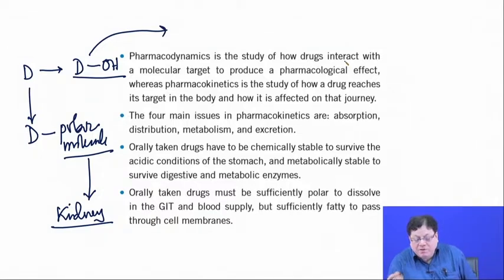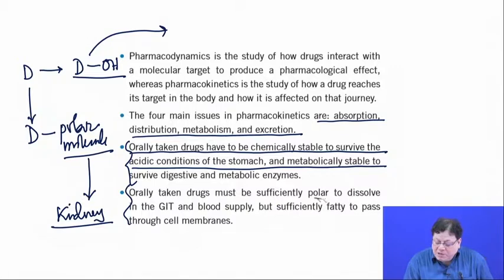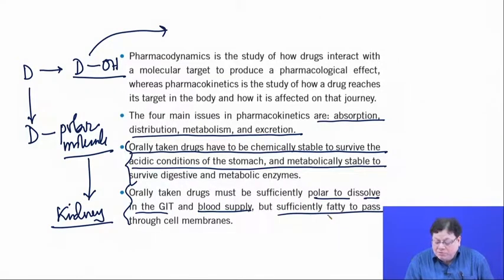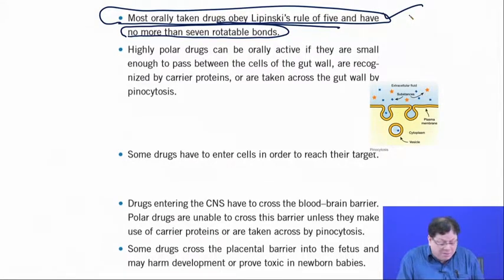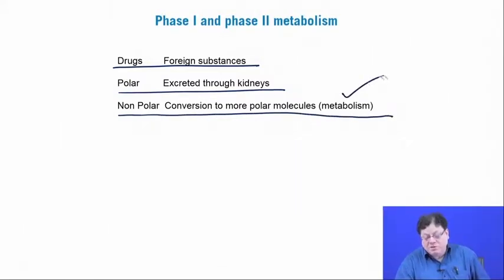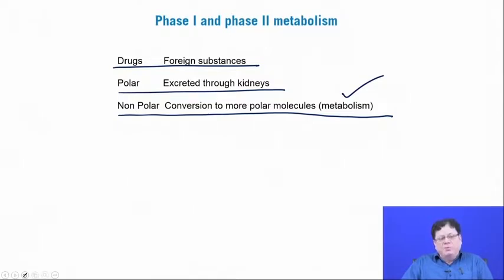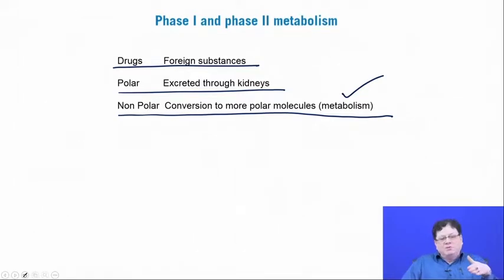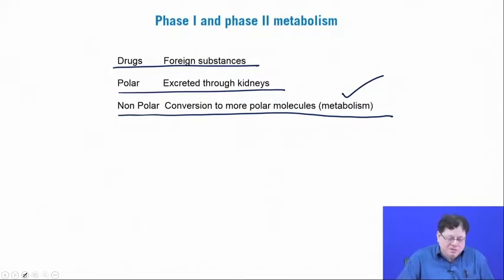Lecture-62 : Pharmakinetics and pharmadynamics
ADME studies of prospective drugs and preclinical studies; Different phases of clinical trials; drug metabolism: oxidation, cytochrome P450 enzymes; monoamine oxidase; glucuronidation; sulphate and glutathione conjugation